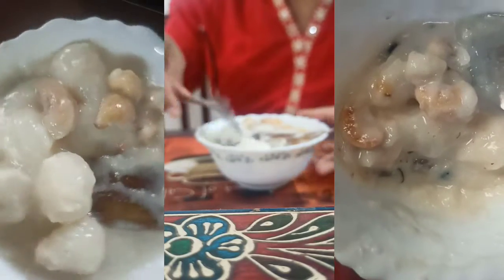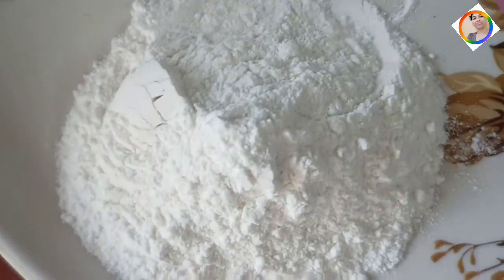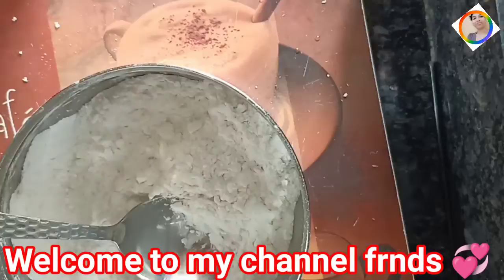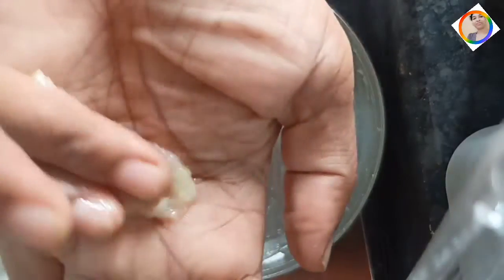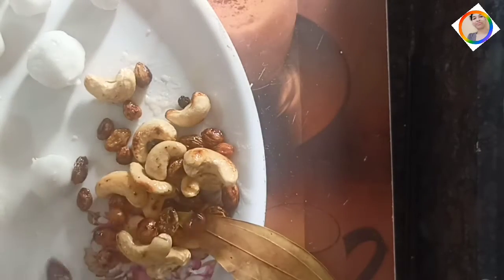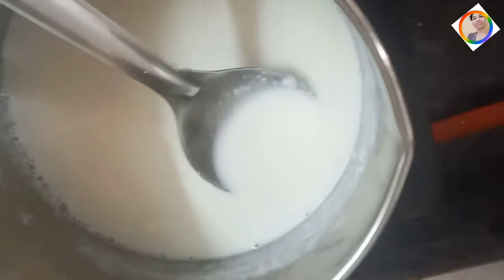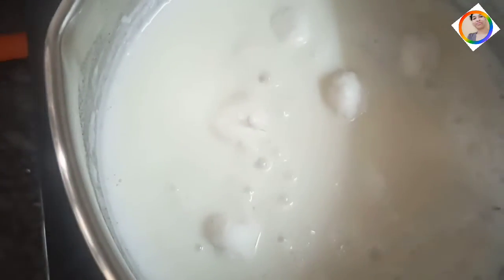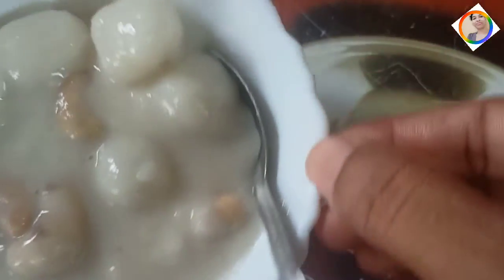ନୂଆ ଖାଇଜୁହାର Rice Flower Kheer Party Style Gaintha Rice Kheerଚାଉଳ କ୍ଷୀରଗଇଁଠା Villege Recip cooking😋